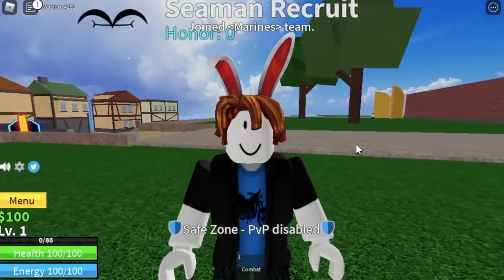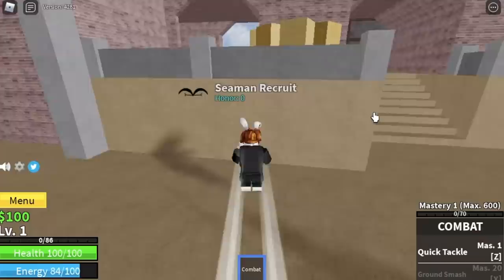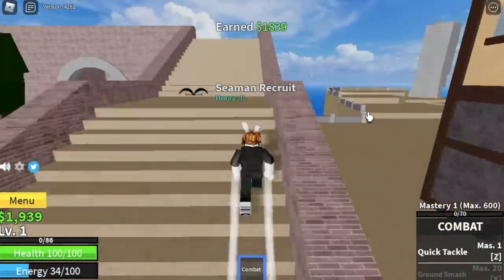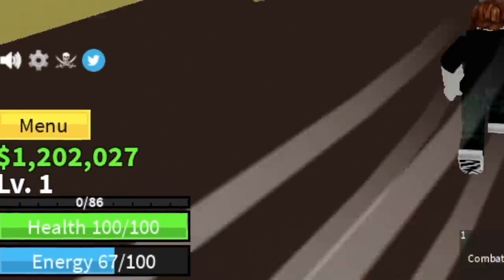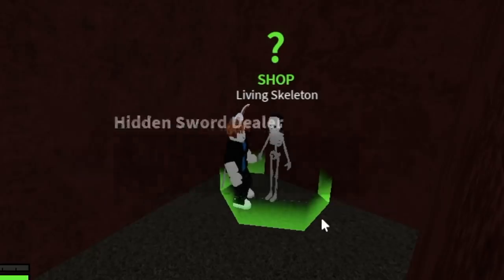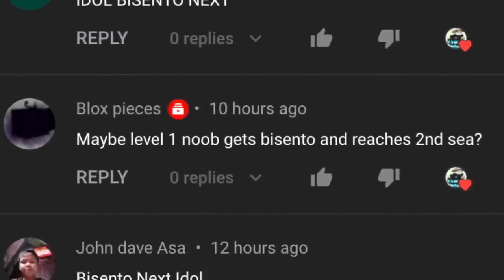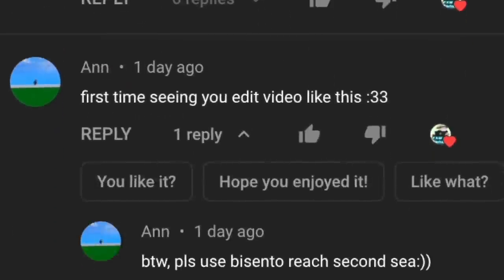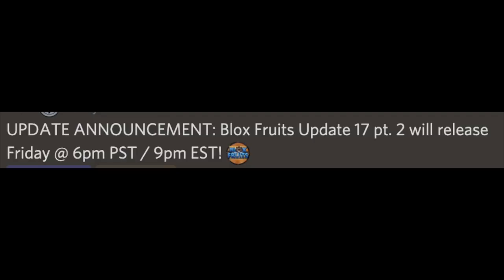Lvl1 Noob Get$1200000 Buys Bisento But.. | Roblox | BloxFruits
Grinding 1,200,000 and buying Bisento in ROBLOX

audio : 0:06 - 0:33